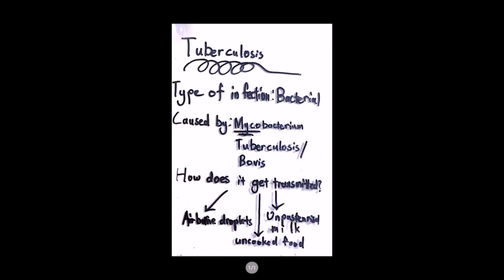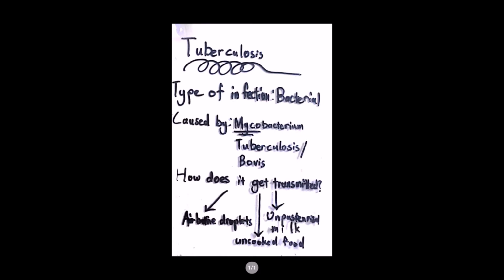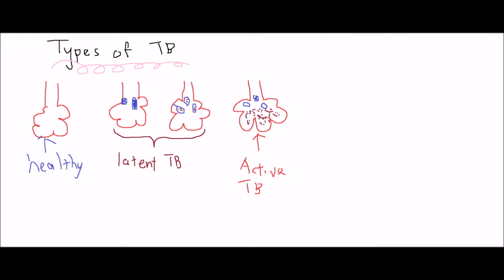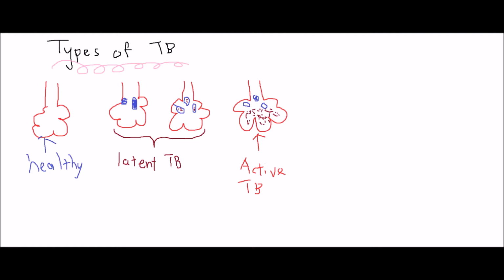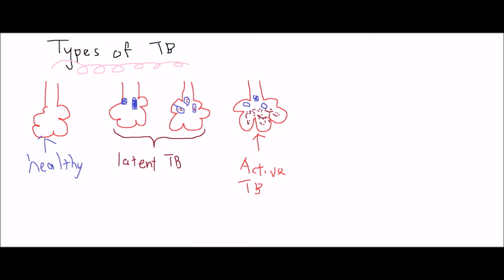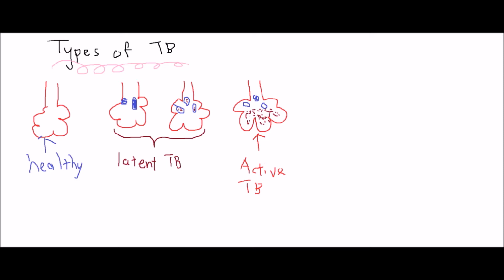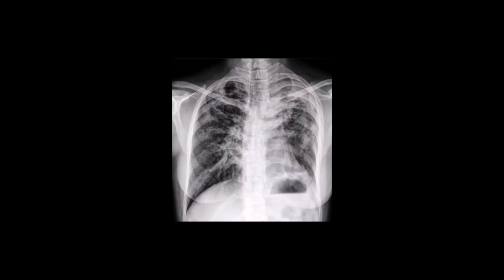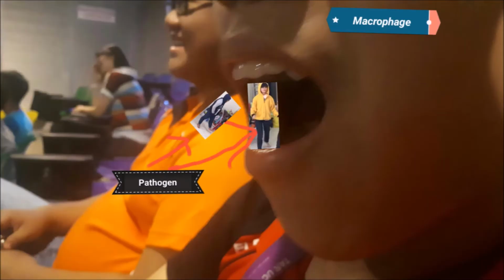Tuberculosis AS Level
Class project by PSB1204 for Cambridge International AS Level Biology chapter 11.